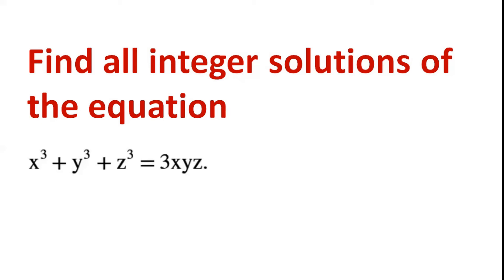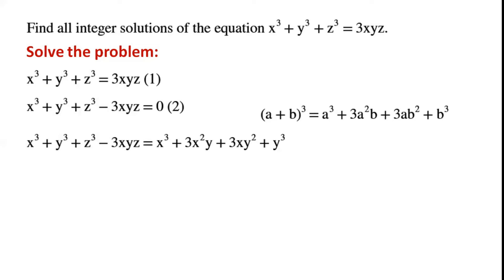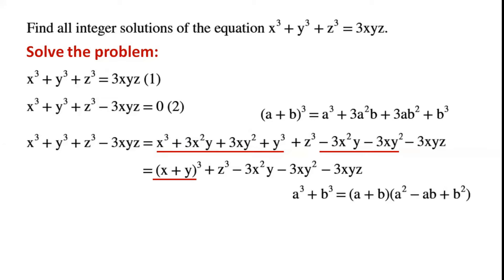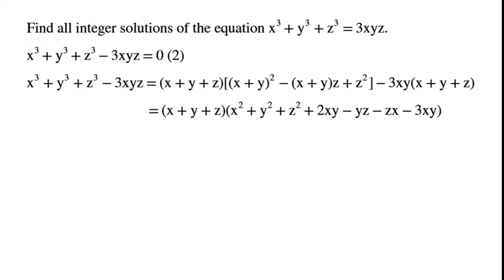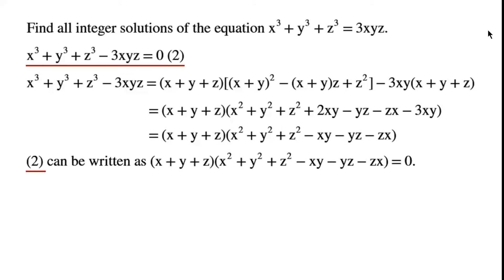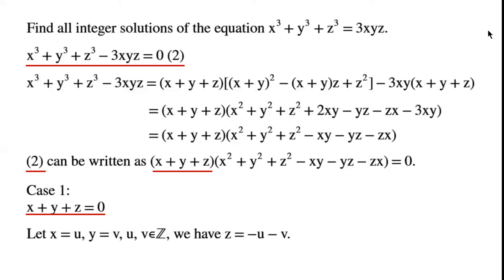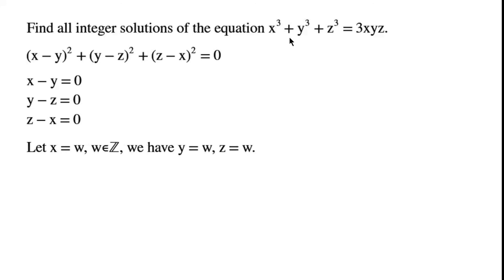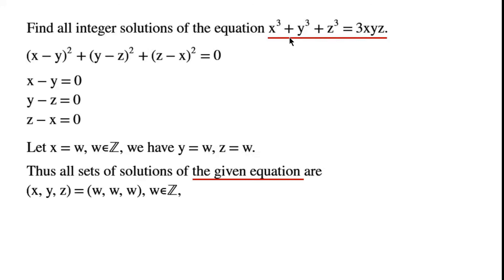Find all integer solutions of the equation x^3+y^3+z^3=3xyz.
The video illustrates step-by-step how to find all integer solutions of the equation x^3+y^3+z^3=3xyz.

Find all integers satisfying an equation
AwesomeMath
Olympics math
Olympics maths
Olympics mathematics
Olympiad exam
Math Olympiad